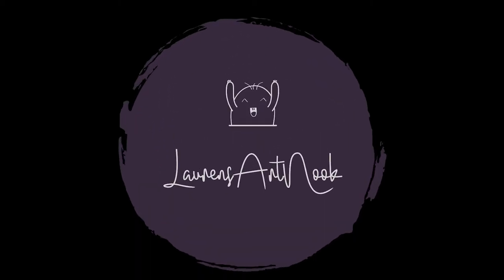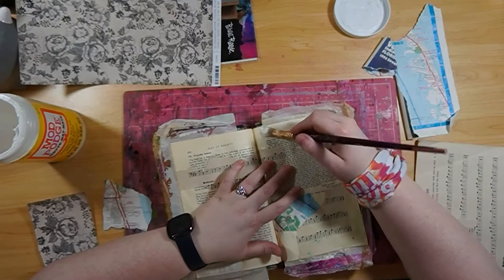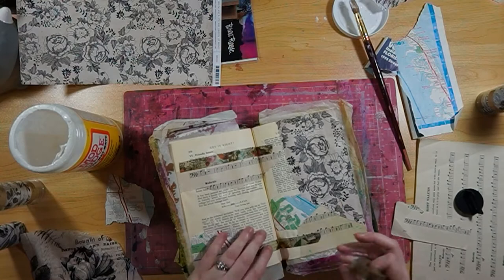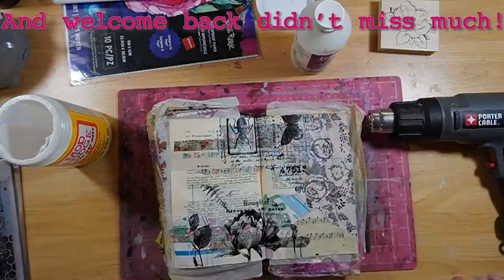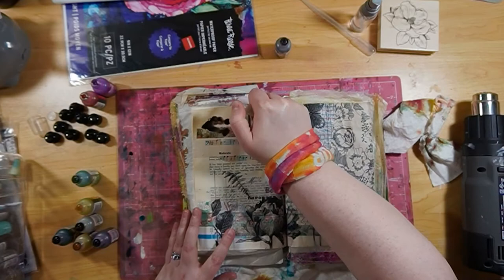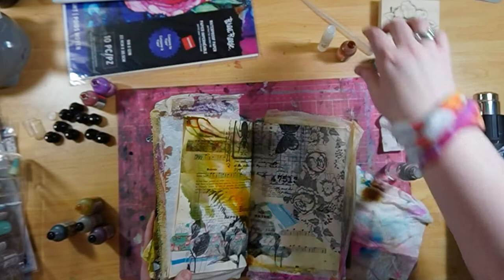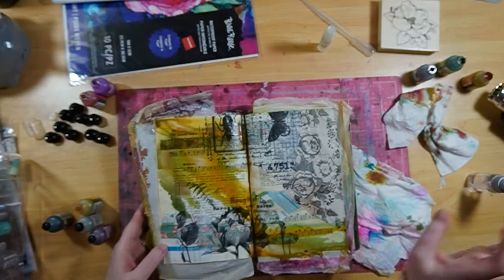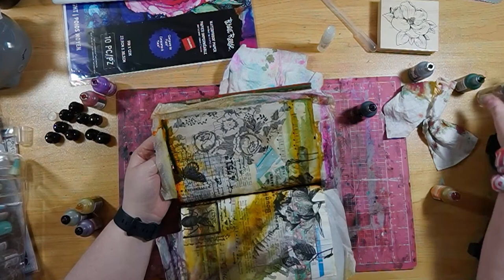Using Alcohol Inks in A Junk Journal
In this video I show you how I use Tim Holtz Alcohol Inks in a Junk Journal or a mixed media collage with out Yupo paper. So please come journal with me.

Clear Gesso:

Alcohol Inks:
Lighter black/Slate:

Darker black/Pitch Black: